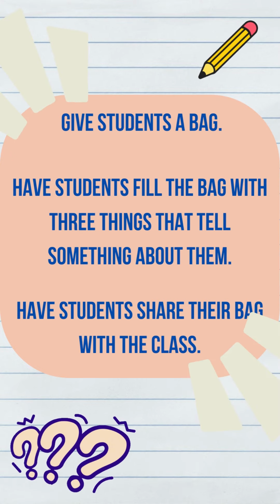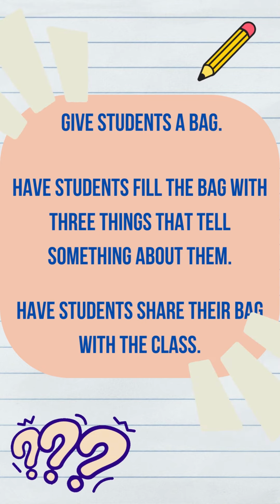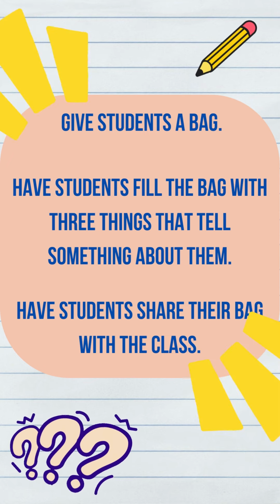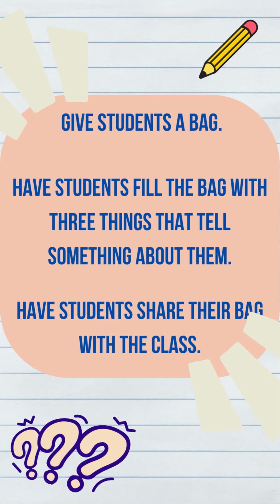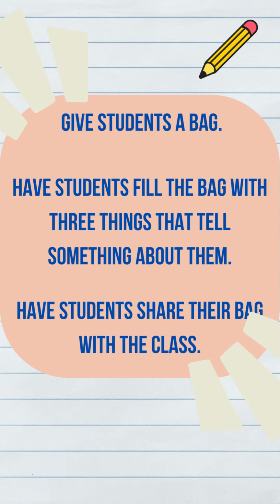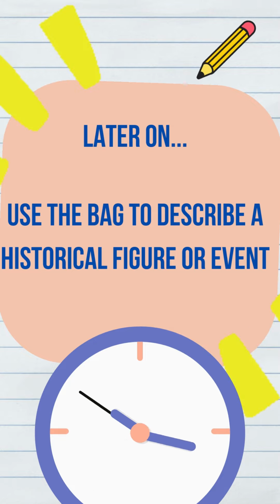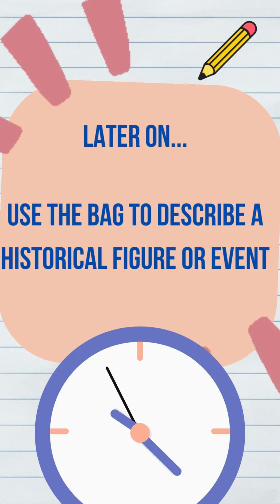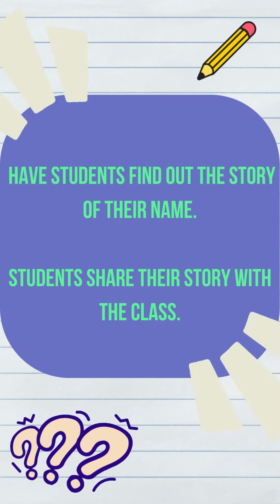Back to School Ideas: A few of our favorite things!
A few of our favorite activities to start your school year on the right foot.